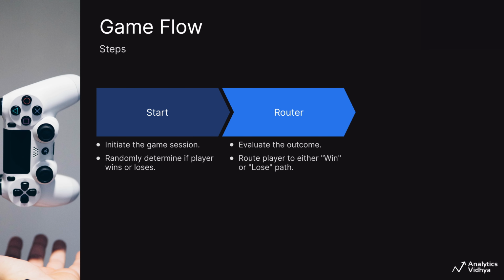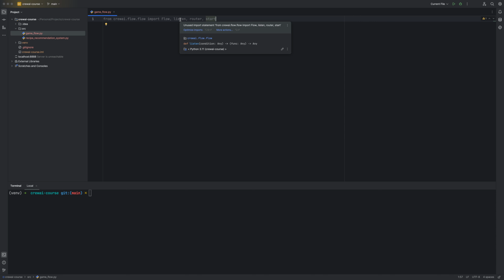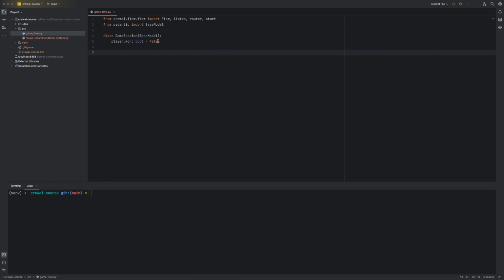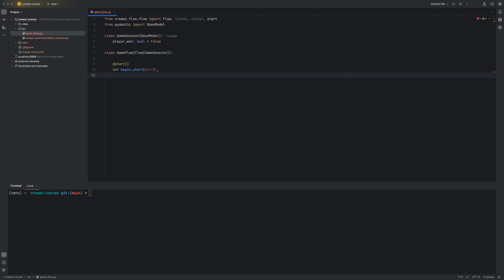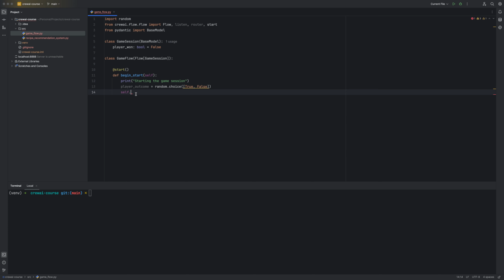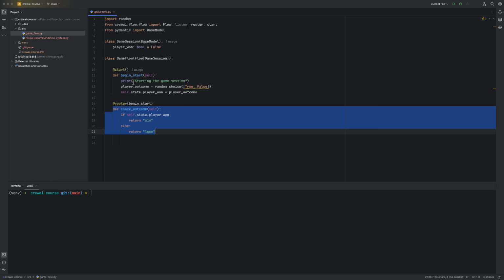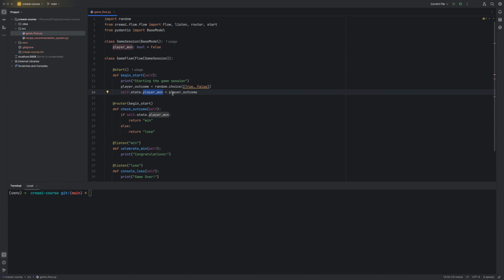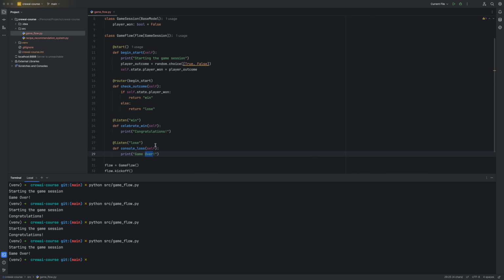Final Project: Game Flow & Logic Routers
Description: In the final lesson, we build a Game Flow to master Routers and Listeners. Learn how to build non-linear AI applications that branch based on outcomes, using Pydantic state management to track "wins" and "losses."

Chapters:

0:00 Assignment Overview: Game Flow

1:00 Importing Routers and Listeners

2:10 Setting up Pydantic BaseModels

3:30 Coding the @start Method

4:45 Implementing @router for Logic Branching

6:15 Using @listen for Outcome Handling

8:30 Final Recap and Course Conclusion